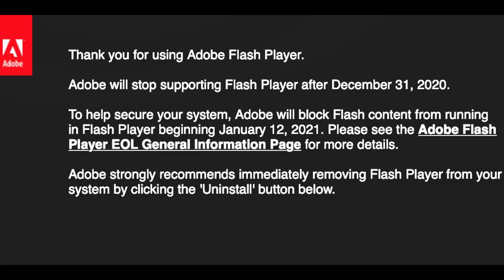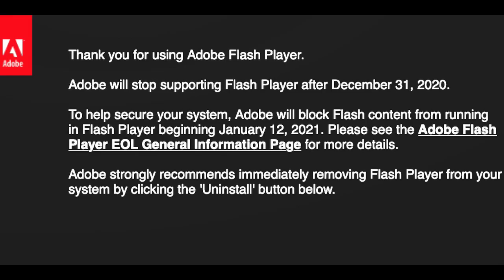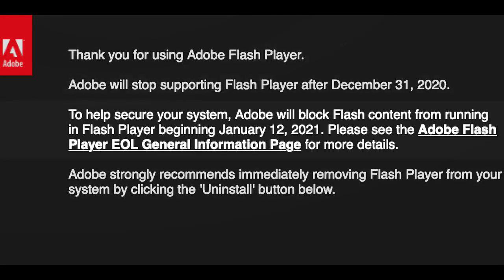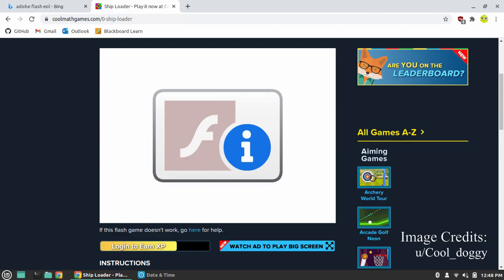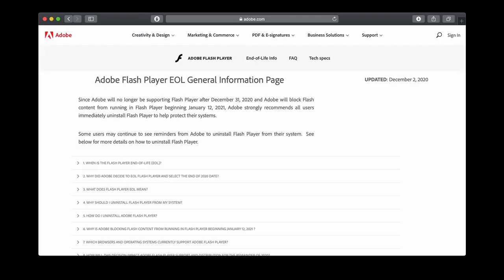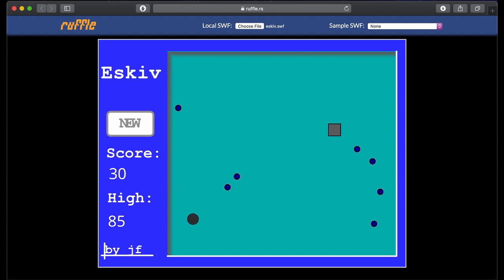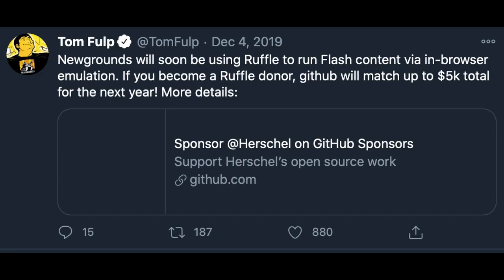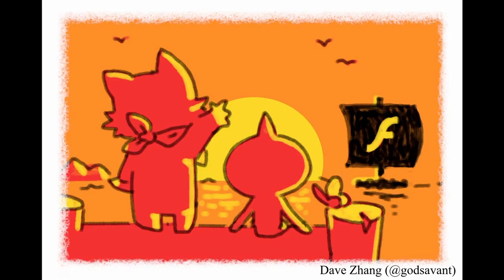Flash after 2020? Adobe's Kill-switch and Flash Emulation!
Whether you're a former Flash developer, or grew up with Flash games, 2020 does NOT mark the end of Flash's legacy! Learn about Adobe's EOL (End-Of-Life), the dreaded "Flash Kill-switch" and how to continue running .swf files for years to come.

Still curious or confused? Visit our Flash Player Emergency Kit to discover all of your options!